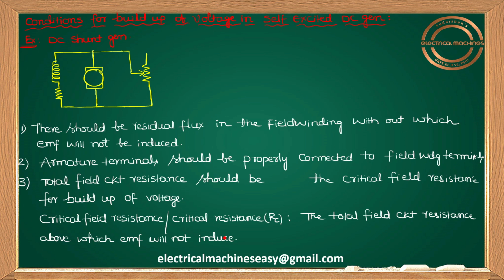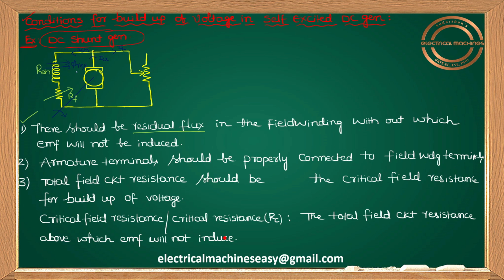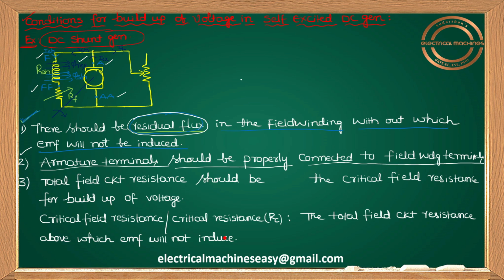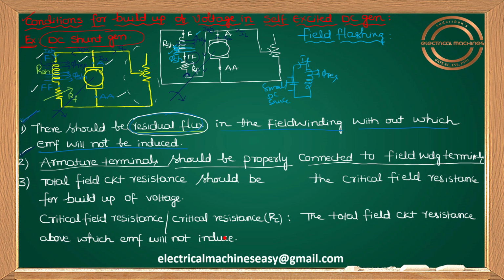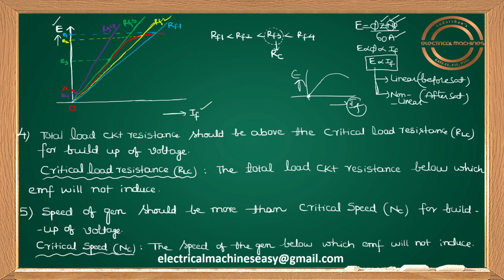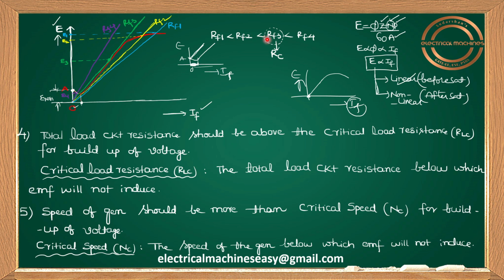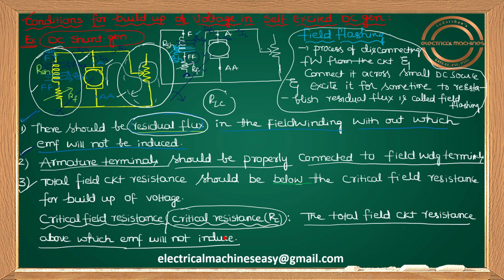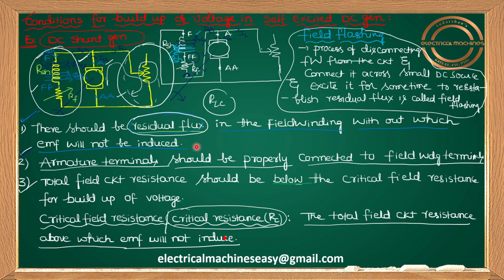DC MACHINES lecture 11(conditions for build of voltage in self excited gen)